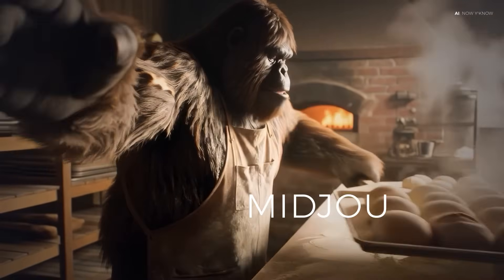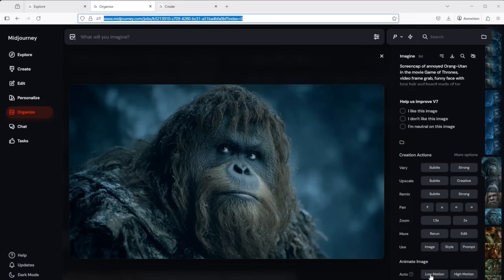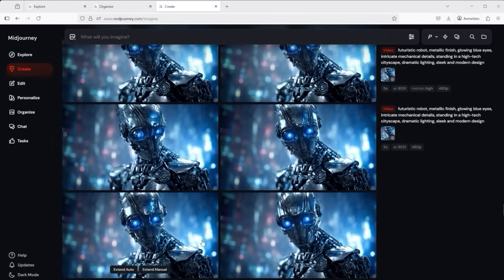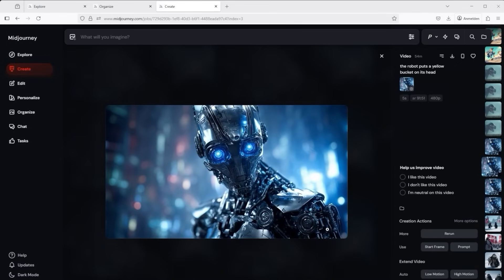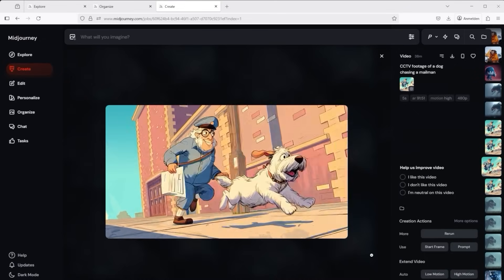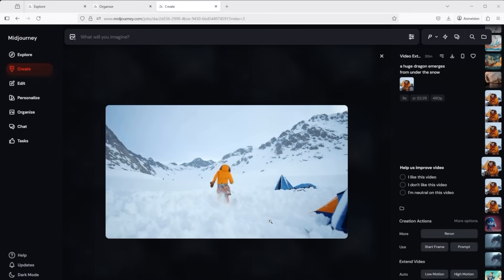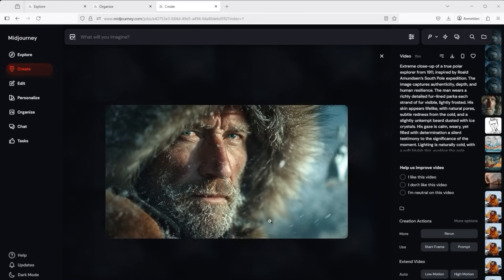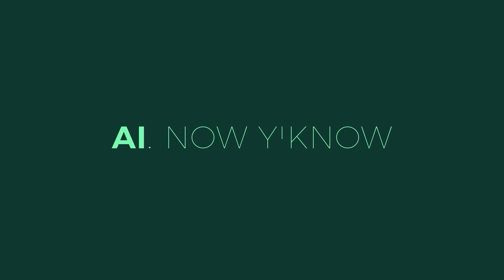Midjourney VIDEO Takes Over – Animate. Extend. Repeat. (Update 2025)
Midjourney just released its first video model.
UPDATE: Midjourney has a very strange way of naming its downloads - as of today. There are three download options (two of them can be found at the top right above the prompt - all three can be found by right-clicking on the video).

1. Download for Social
1936 x 1080 px
approx. 9 MB

2. Download RAW Video
832 x 464 px
approx. 4 MB

3. Download GIF
320 x 178 px
approx. 6 MB

My take on that: If you choose the right one, the resolution of the videos is actually 1936 x 1080 px. So it is already an optimal size to work with.
No teaser. No rumor. It’s real – and it’s live. I’ve tested the Animate function in all modes: Auto and Manual. Low and High Motion. External uploads. Prompt-based extensions. Still frames that turn into scenes. Most clips last five seconds – but you can extend them up to twenty. The resolution is still low, but what you get is surprisingly sharp in timing, detail, and interpretation. From robots wearing buckets to snowball fights with dragons – these aren’t just gimmicks. They show what’s technically possible when words start to move.

Is this the final step?
No. But it’s the first one you can actually use.
And maybe that’s the moment that matters most – when stillness starts to breathe.

Here's a brief side note: The intro was created with ChatGPT, Veo 3, Kling 2.1 and ElevenLabs. This part of the video was then edited with Adobe Premiere.

Note: Always follow each platform’s content guidelines when creating prompts.